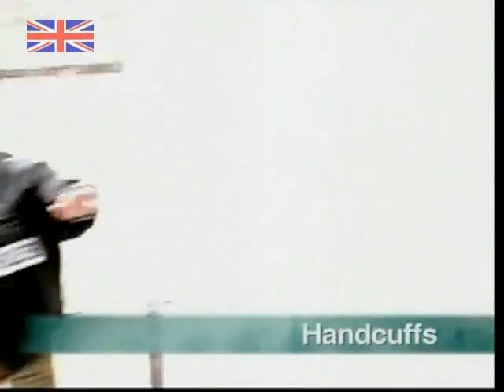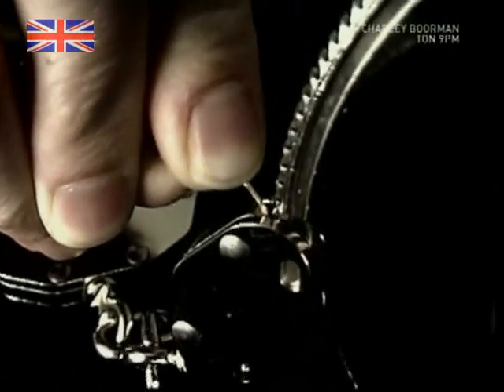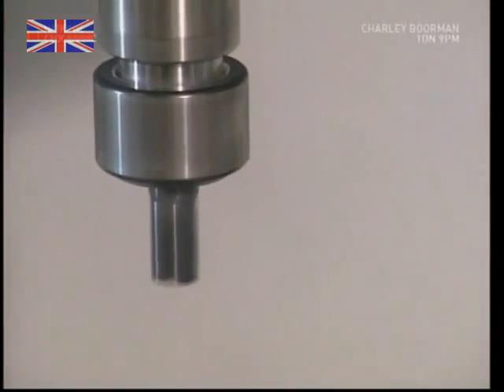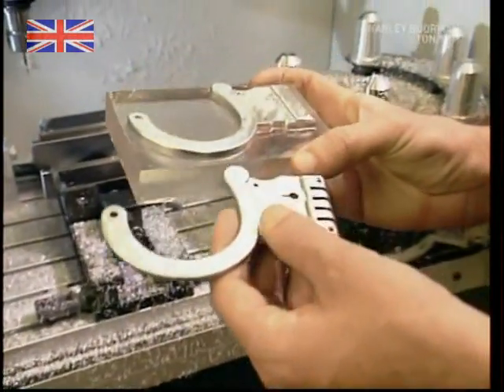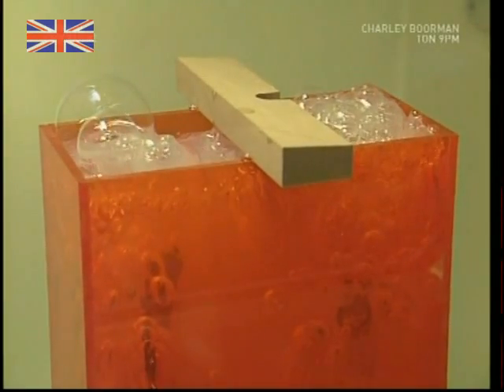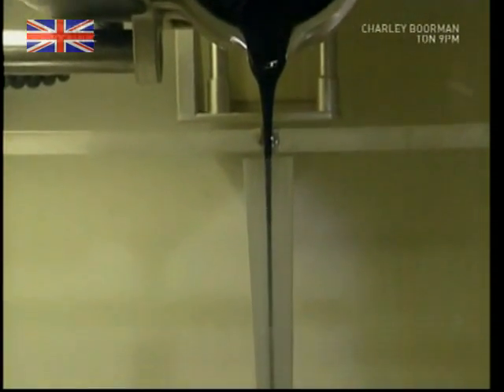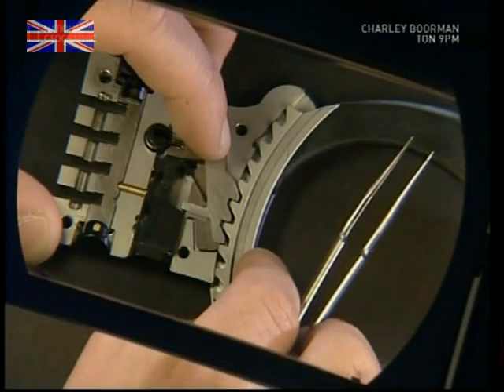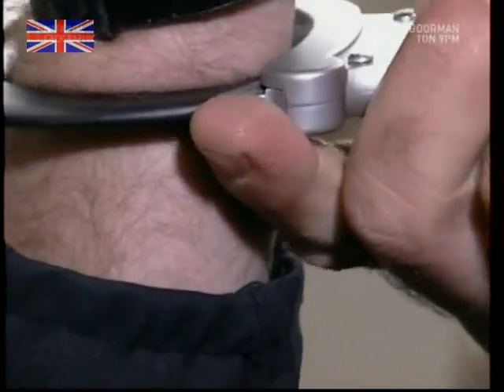Modernising The Traditional Police Handcuffs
The process of creating a modern version of the traditional police handcuffs which had a number of flaws.